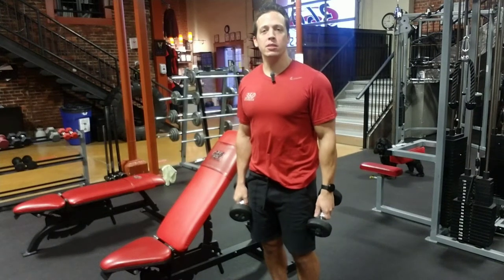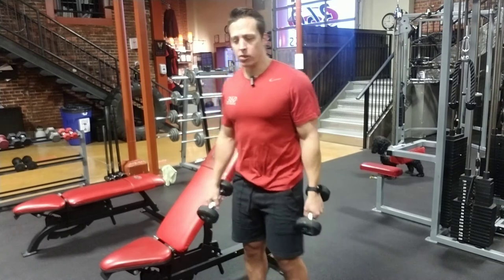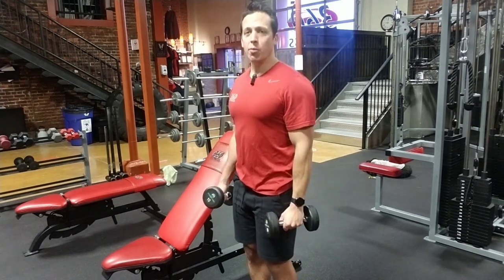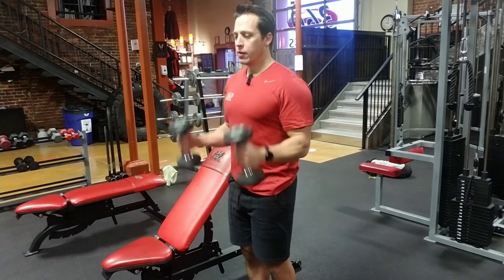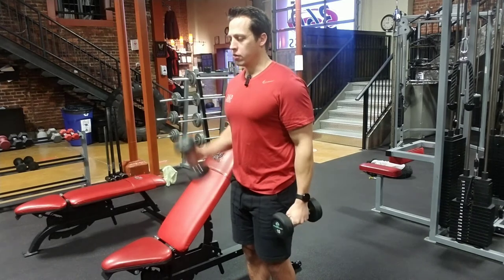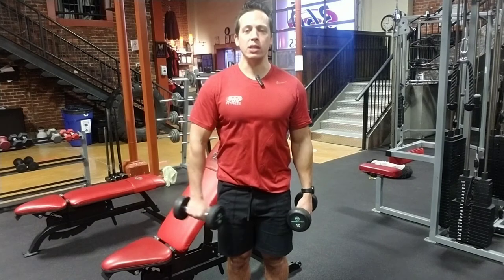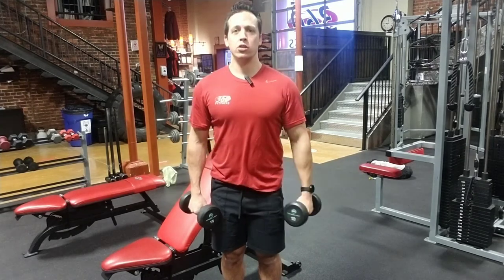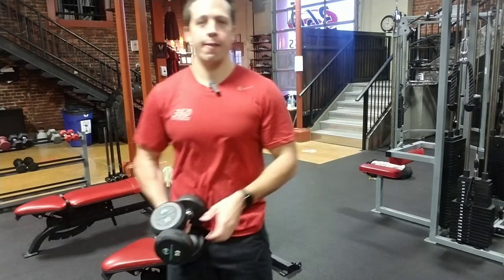Hammer Pin Wheel Curl - 360 Fitness Exercise Demo